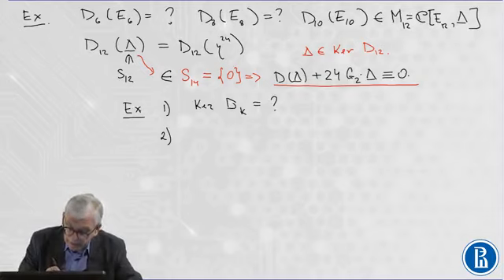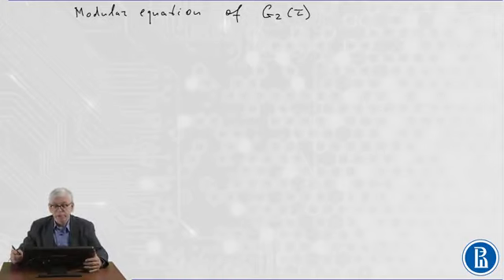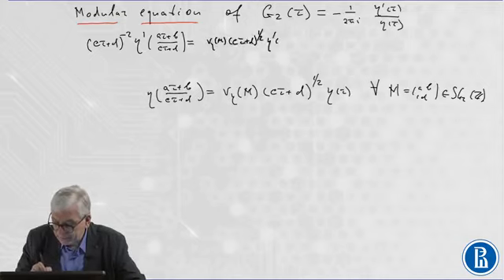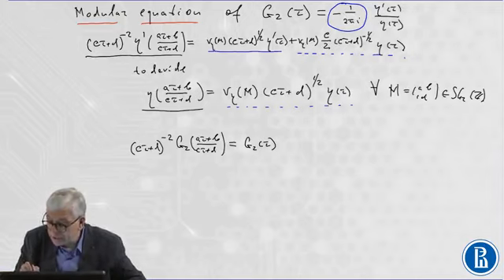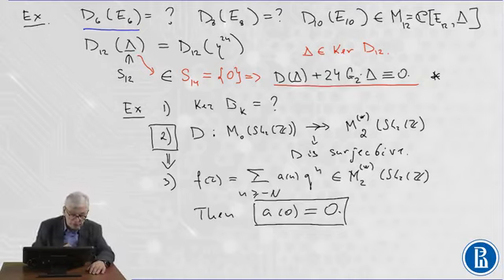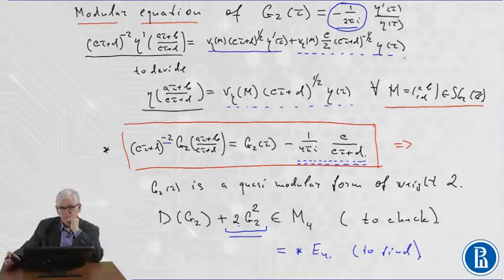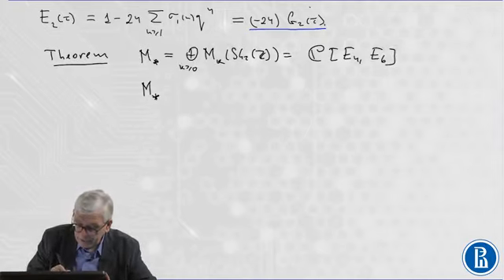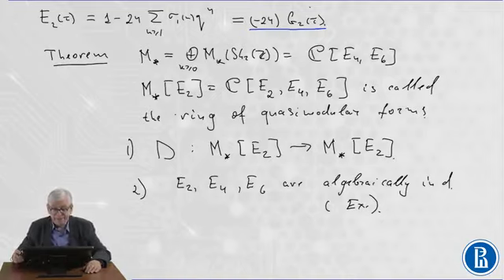Quasi modular Eisenstein series